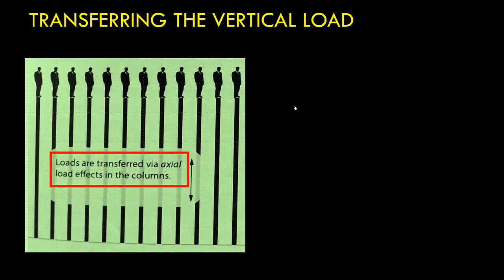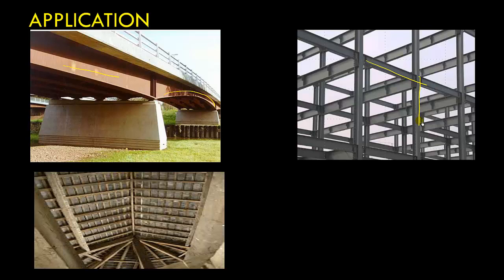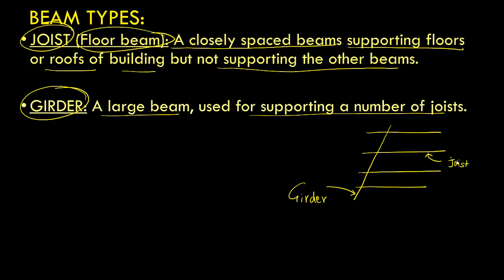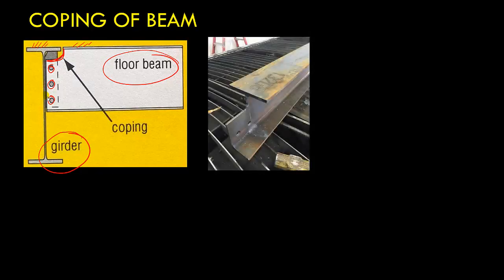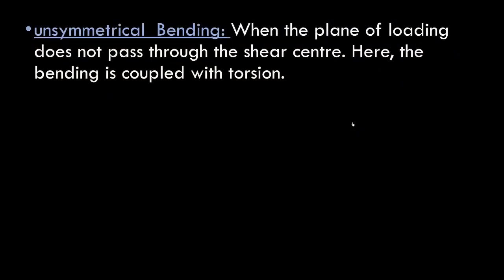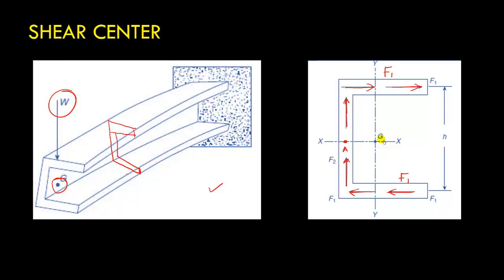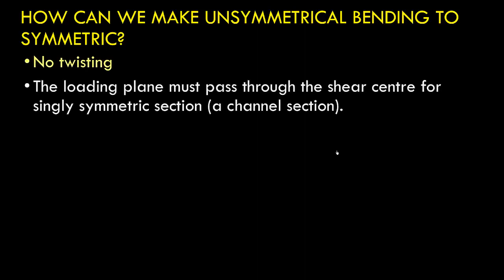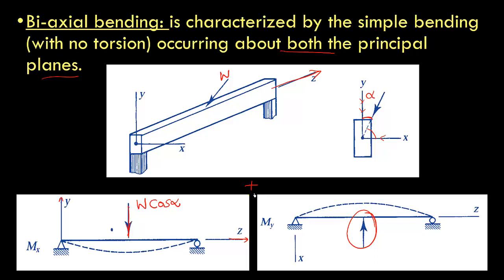Introduction to beam design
In this video, you will learn:
1. What are the different types of beam?
2. How does beam bend?
3. What is a coping phenomenon?